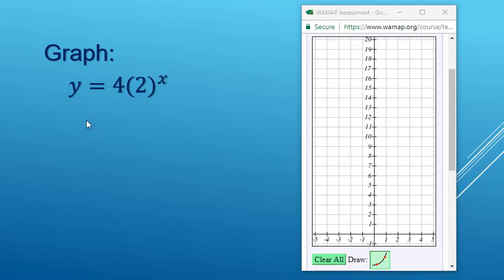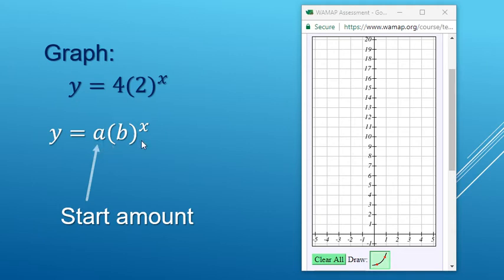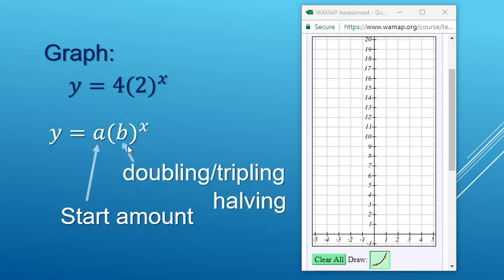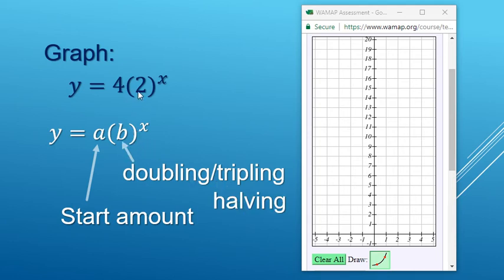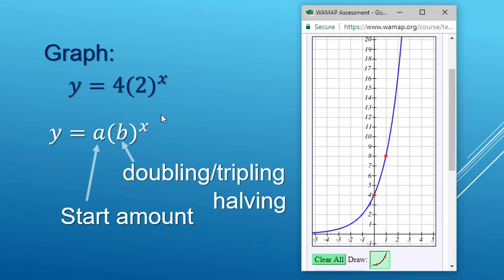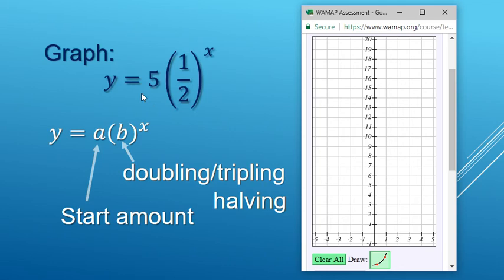How to Graph Exponential Functions | Quick Doubling & Halving Trick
Let's graph exponential functions! This video explains how to graph functions such as 4 times 2 to the x, with clear examples. Learn how the start amount and base affect the graphing exponential functions.

Learn how to graph exponential functions quickly and easily! In this video, we go step by step through examples like 4×2^x (doubling growth) and 5×(1/2)^x (halving decay). You’ll see how the starting value (a) sets the first point, and how the base (b) tells you if the graph doubles, triples, or halves. Perfect for algebra and precalculus students who need a fast way to recognize exponential growth vs decay.

0:00 Intro to exponential graphs
0:06 Form a·b^x explained
0:14 Example: Doubling function 4×2^x
0:31 Example: Halving function 5×(1/2)^x
0:46 Growth vs decay patterns